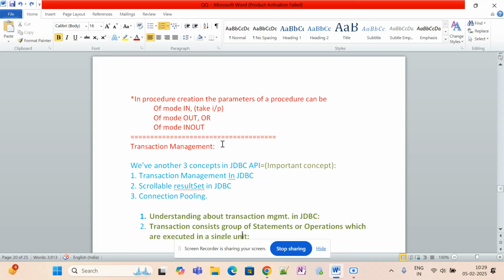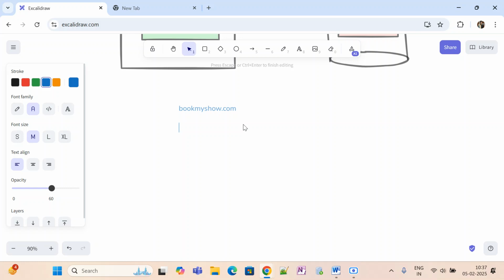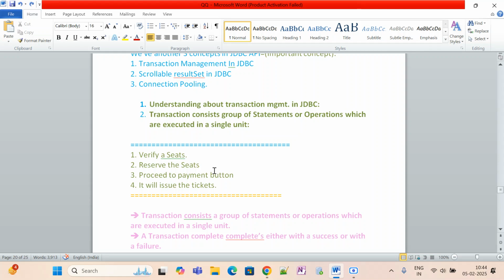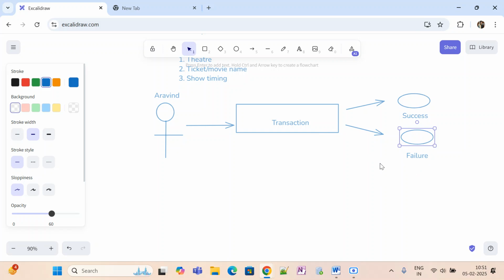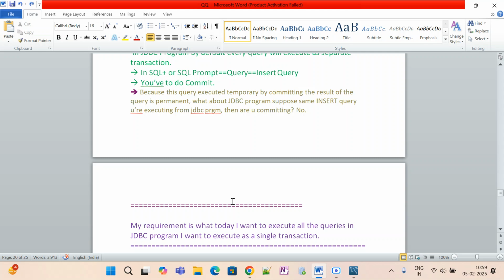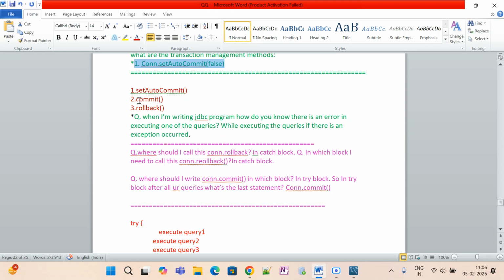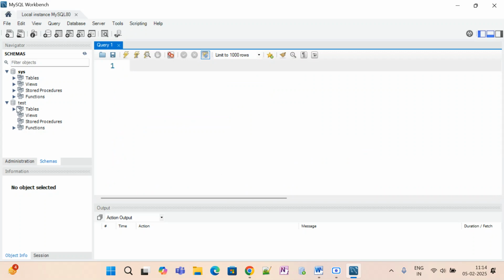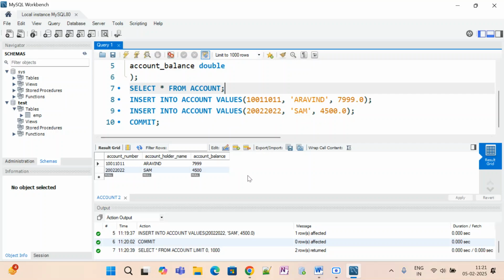Advance Java | Session - 17.1 | Transaction Management | How Transaction Works with Multiple Account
Advance Java | Session - 17.1 | Transaction Management | Transferring the amount from one Account to another Account | How Transaction Works with Multiple Account

✍️ Introduction
✍️ JDBC - Java Data Base Connectivity
✍️ Servlet
✍️ MVC - Model View Control
✍️ JSP - Java script pages